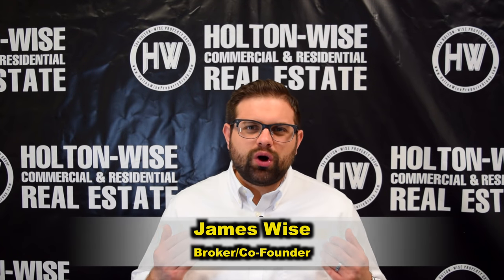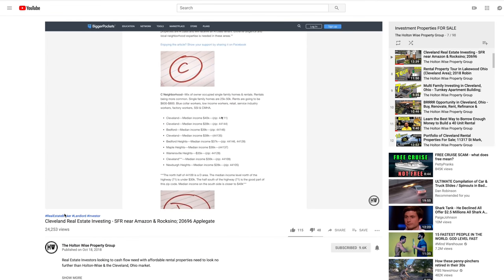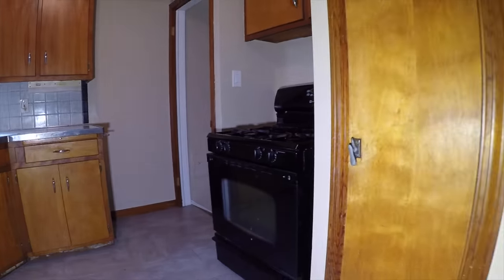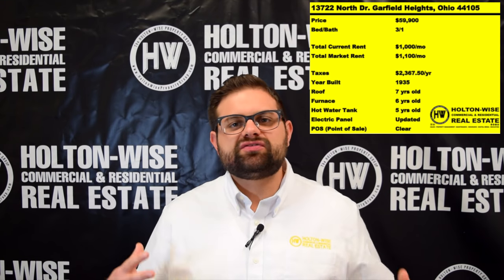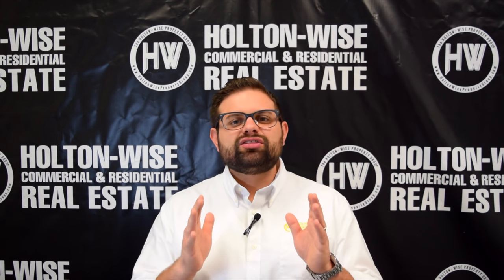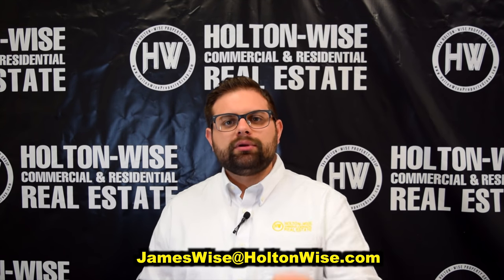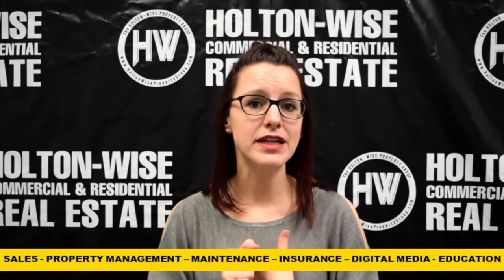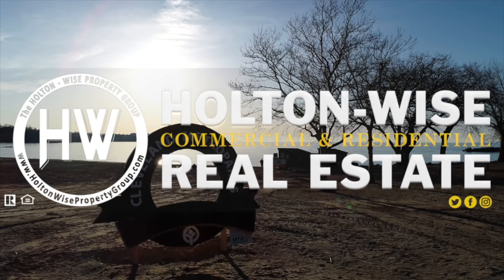Rental Economy of Scale | Investment Properties For Sale - 15301 Turney, 15305 Turney & 13722 North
In this video professional Real Estate Broker, Investor & Property Manager James Wise from Holton-Wise offers Real Estate Investors an opportunity to quickly build an economy of scale with two neighboring Rental Properties in Maple Heights, Ohio. On top of that James also has a 3rd Investment opportunity in Garfield Heights, Ohio.

HoltonWise Cleveland Ohio Rental Property Insurance Agency